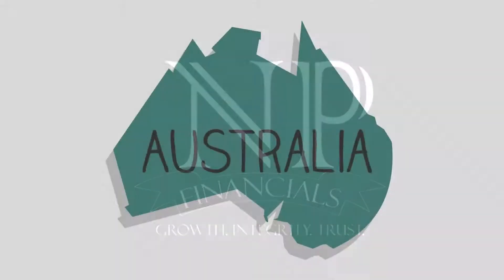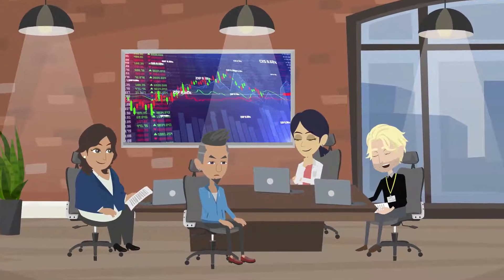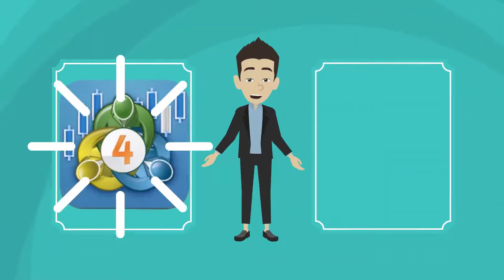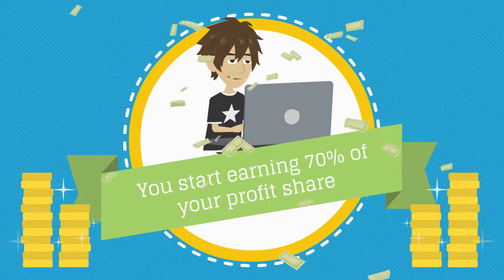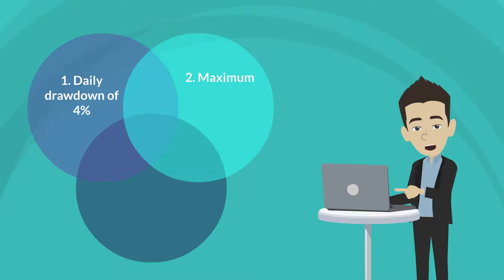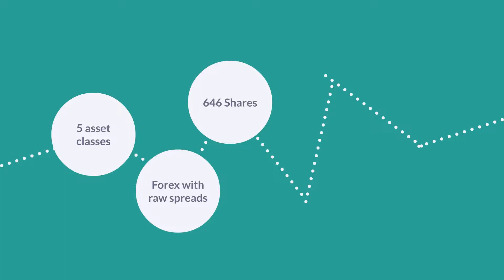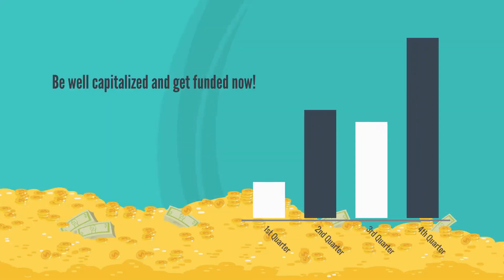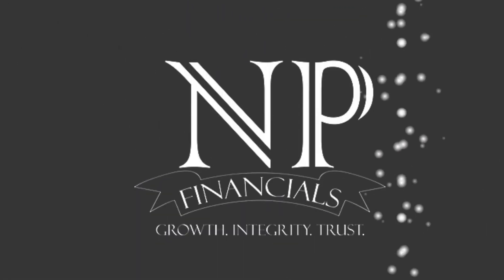N P Financials Funded Trading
NPF Funded Trader Program
Founded in 2016, N P Financials- Australia's #1 Prop Trading Firm is financially licenced and regulated by Australian Securities & Investments Commission. We provide funding to Forex, Shares, Commodities, Indices and Crypto Traders.

We help Traders to overcome the biggest obstacle of all- they face in the form of not having enough Trading Capital. Our Trader Auditions are designed to find good risk managed Traders and Fund them through the industry leading single stage with no maximum days to pass our evaluation programs.

After passing the Audition, they will be a NPF Funded Trader and Trade our Company's Capital starting from US $25,000 to US $1.925 Million. Traders keep 70% of Profit.

Industry Leading 1 Step Forex Funded Account Evaluation from N P Financials:
The Forex Funded Account Evaluation program from N P Financials gives you a chance to show your talent and reach goals in an efficient manner. With this opportunity, semi-professional traders who need capital can get it quickly while joining one of our best  funded trader programs for successful traders!

Why Join NP Financials Proprietary Funded Trading Firm?:
We're looking for talented, ambitious traders with a proven trading strategy who are ready to take their trading up another level. We provide forex funding and resources so that you can shape the future of your career in this exciting industry! What are you waiting for? Get access to forex funding and trade in the comfort of your own home with just a few clicks! Core Benefits to get funded by N P Financials include but are not limited to:
No more than 1 Step Evaluation
No monthly subscription.
No hidden cost.
You pay the fee only once.
Get Funded Quickly.
No minimum trading days to pass.
No maximum trading days to pass.

Trade your own strategy.
NEWS trading is allowed.
EA is allowed. Scalping is allowed.
Hedging is allowed.
Copy Trading is allowed.
You keep 70% of the profits.

What is a Forex Funded Proprietary Trading Firm?
The forex proprietary trading firm and forex funded trader program serves one goal - to provide capital to traders.
A proprietary trading firm like N P Financials typically uses its capital to increase traders profits. We fund traders with our capital so they could start making money right away after passing the NPF Capital Audition.
The prop trading firm N P Financials offers traders to trade in a wide range of financial markets, from forex and stocks to commodities through its licenced broker. With the help of N P Financials, you can choose any tier that suits your experience and expertise.

financialmarket s
forexpropfirm s
daytrading g
forexsignals s
passiveincome e
stockmarket t
personalfinance e
learntotrade e
investing g
finance e
trading g
propfirm s
forex X
forex x
money and investing
investing tips and strategies
business
greg secker
T-Wave Trading Strategy